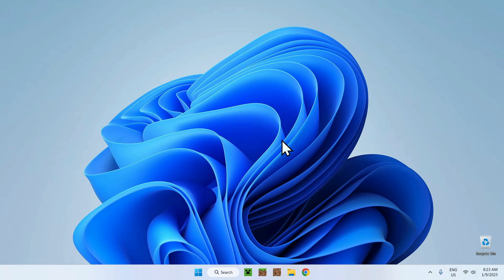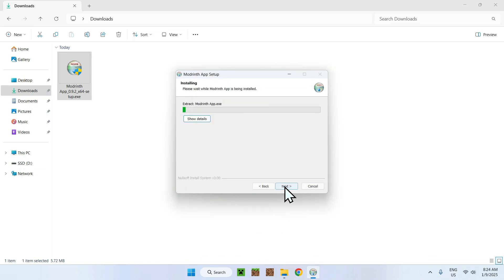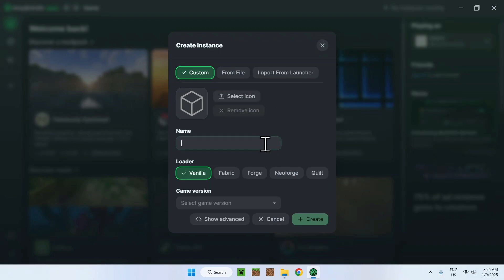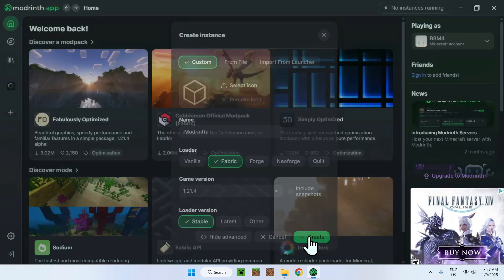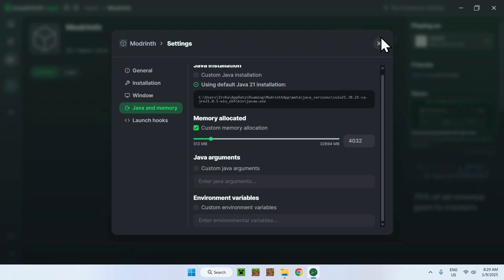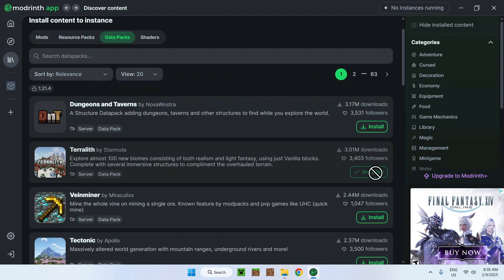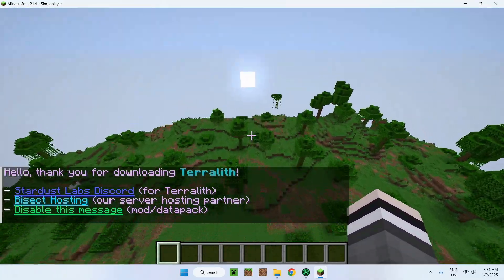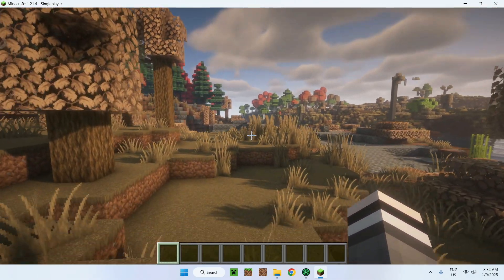How To Download And Install Modrinth For Minecraft In 2025 | Modrinth Minecraft Java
[ Information ]
Modrinth is a website and launcher for Minecraft, the Modrinth website is used to host many mods that you can install, these mods come with information on their respective mod loaders and dependencies to make the activation of the mod easier.

[ Modrinth For Minecraft Java Categories ]
How To Get Modrinth For Minecraft In 2025
How To Get Modrinth For Minecraft Java
How To Get Modrinth For Minecraft
Minecraft Modrinth Download
Modrinth Minecraft Mods
Minecraft Modrinth Mods
Modrinth Resource Packs
Modrinth Minecraft 2025
Modrinth Minecraft 1.21
Modrinth Data Packs
Modrinth Modpacks
Modrinth Launcher
Modrinth Shaders
Modrinth Plugins
Modrinth Mods
Modrinth 2025
Modrinth

- Finnvian